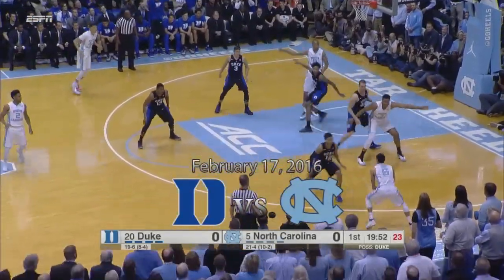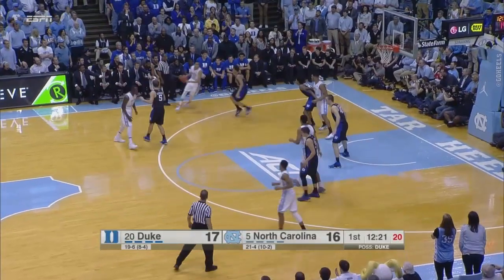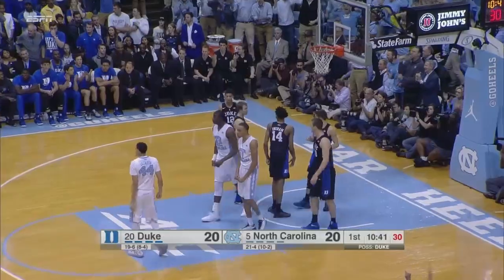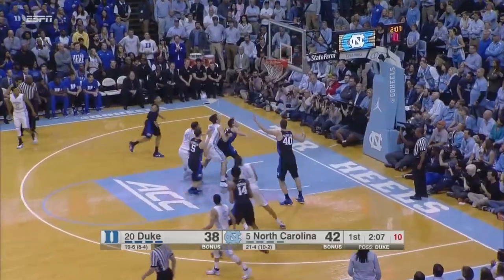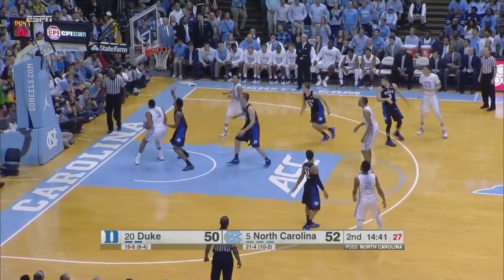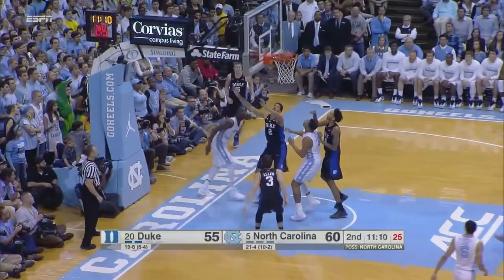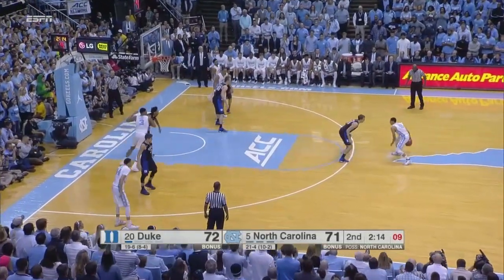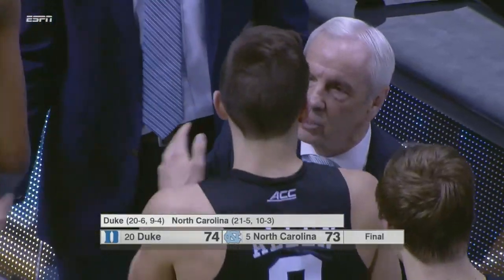UNC Men's Basketball: Heels Fall to Duke 74-73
Despite a big game from Brice Johnson, the Tar Heels fell to Duke 74-73 on February 17, 2016.